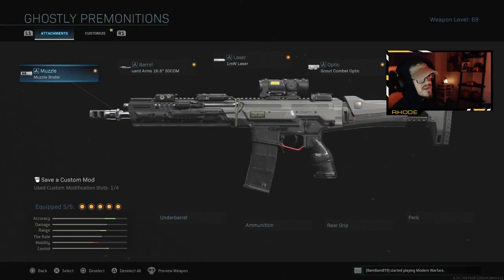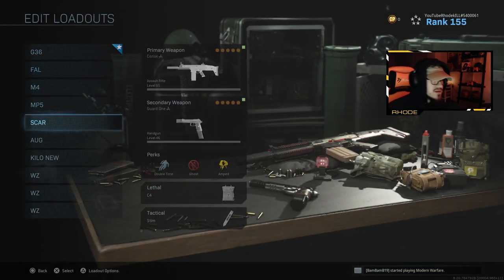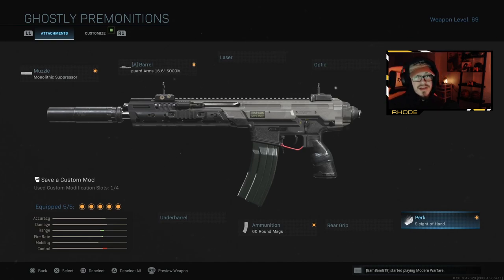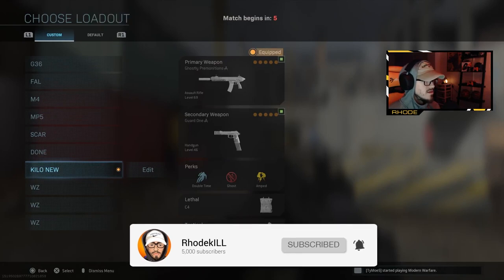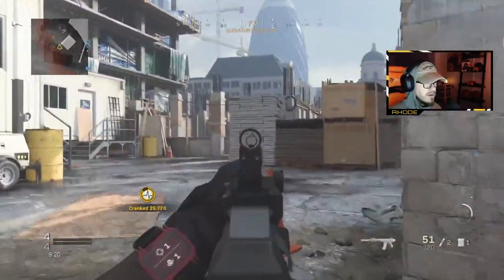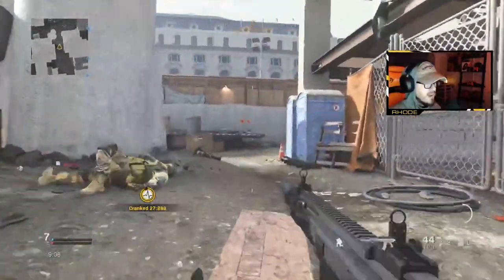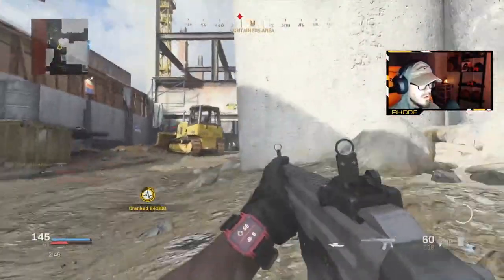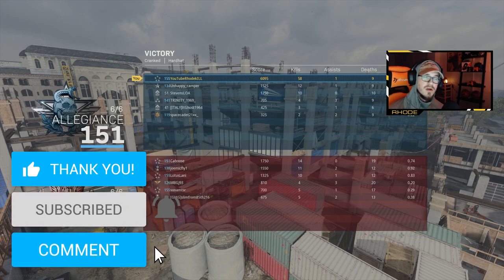*NEW* GHOSTLY PREMONITIONS KILO in MODERN WARFARE! BEST KILO SETUP! (GHOST CONTINGENCY BUNDLE MW)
Using the NEW "GHOSTLY PREMONITIONS" KILO in MODERN WARFARE!! THE CLASSIC GHOST BUNDLE!!

Welcome to the channel! I appreciate you taking your time to stop by! Love all my supporters and lets keep this thing going strong.😤❤💪🐐